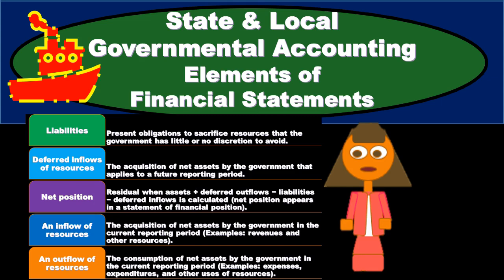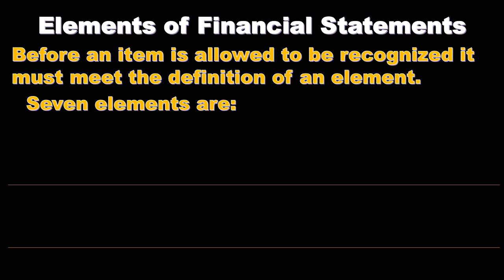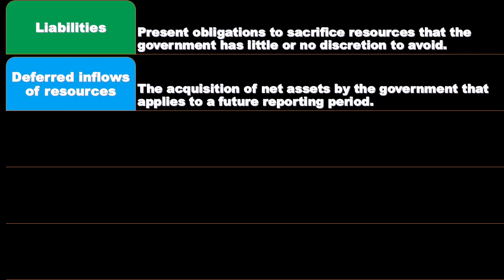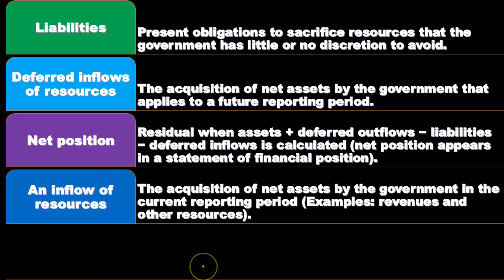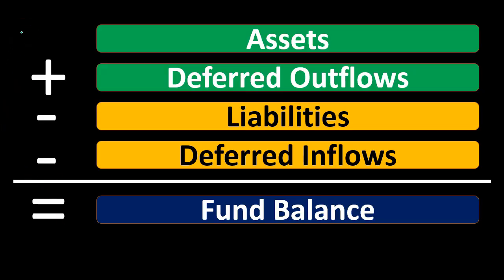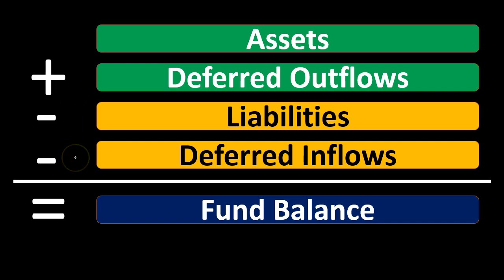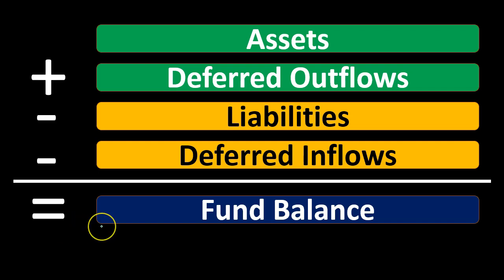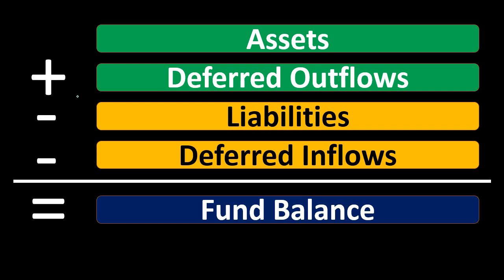State & Local Governmental Accounting - Elements of Financial Statements